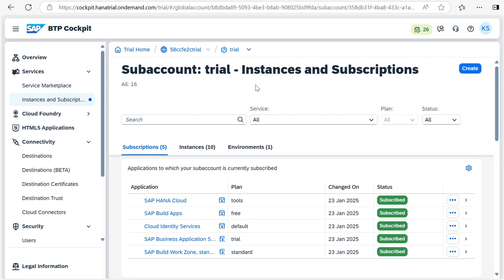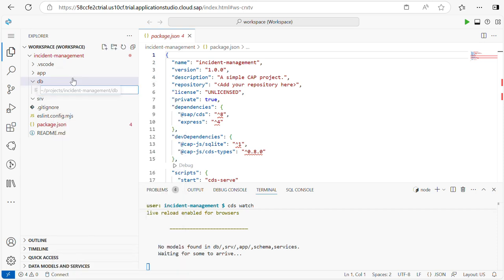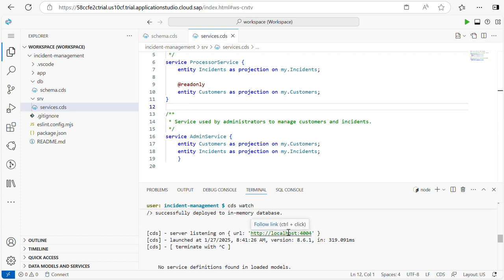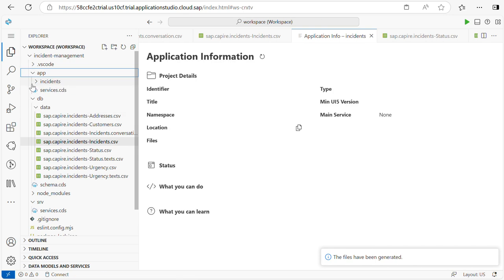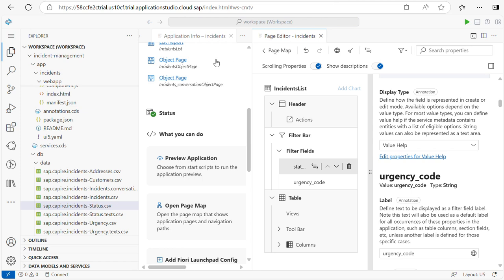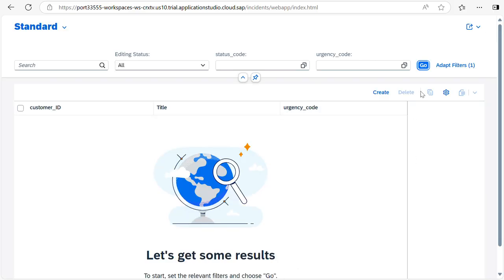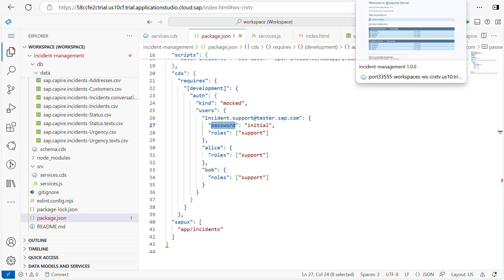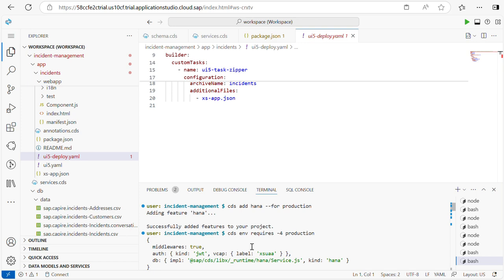Develop a Full-Stack cloud CAP Application in SAP BTP |Hana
*Build a CAP Application
*Add SAP Fiori Elements UIs
*Add Custom Logic
*Add Authorization
*Added to HANA